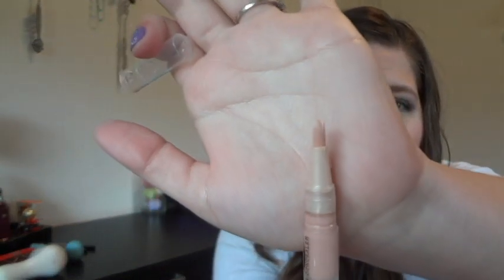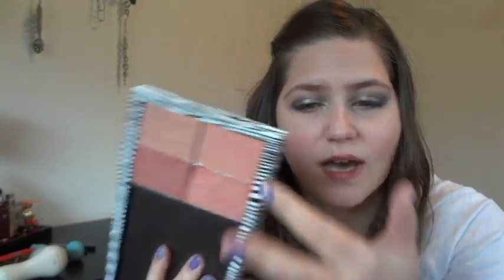YEARLY FAVS | 2012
Sharing my top 2012 beauty favorites. But since my battery died I wasn't able to add in that I also loved my beauty blender and my Lavanilla Blackberry perfume.

T W I T T E R: @DMCxxo
P I N T E R E S T: DMCxxo
I N S T A G R A M: DMCxxo